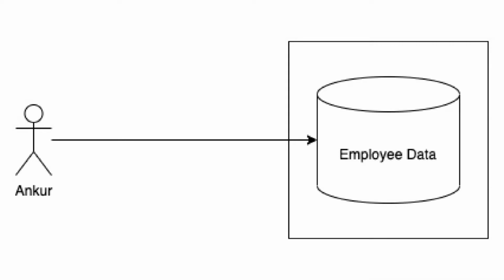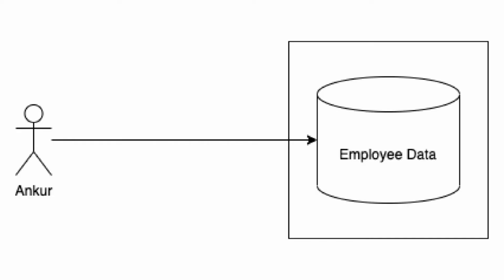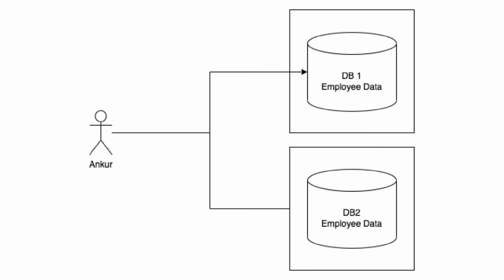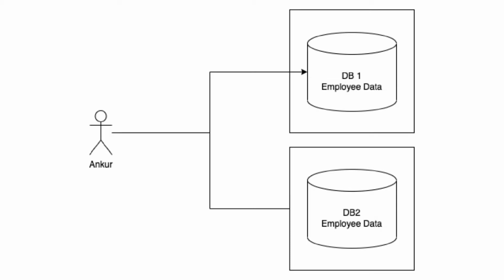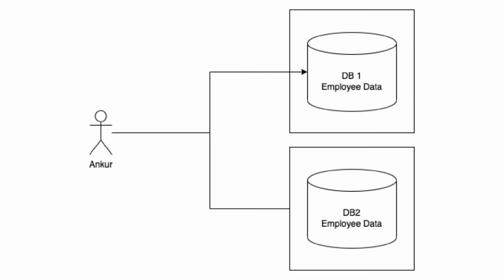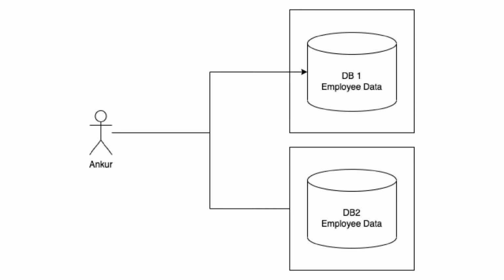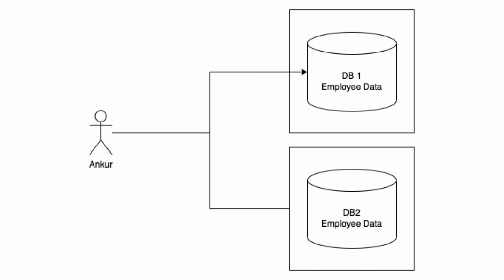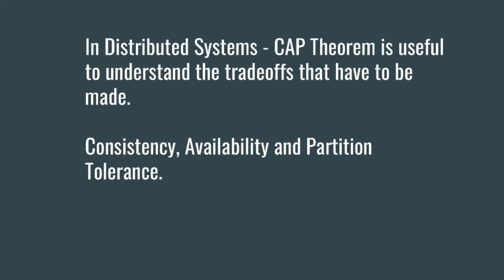Understand CAP Theorem | Simple Explanation | Distributed Systems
In this video you will understand what CAP theorem is in very simple terms.
Simple examples have been given to make this concept easy to understand.